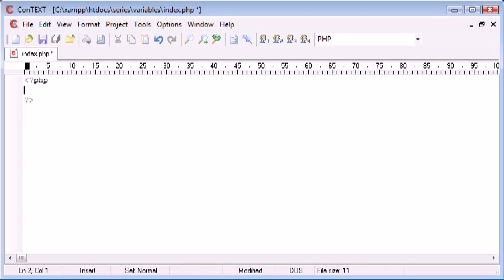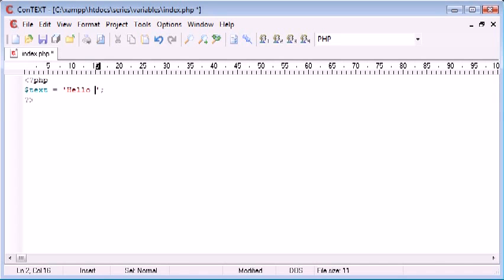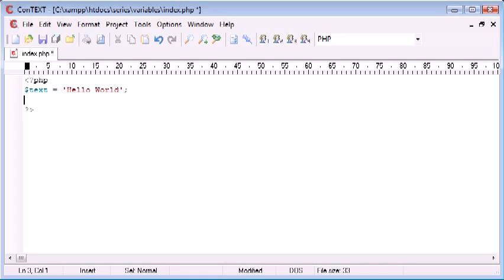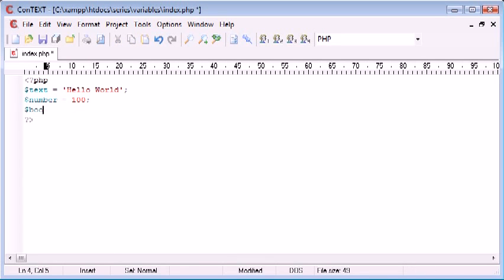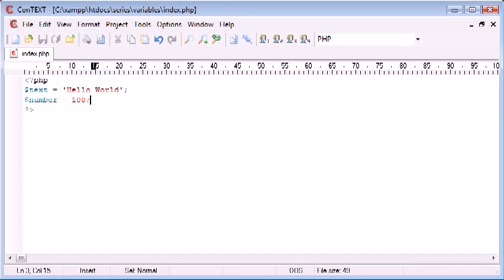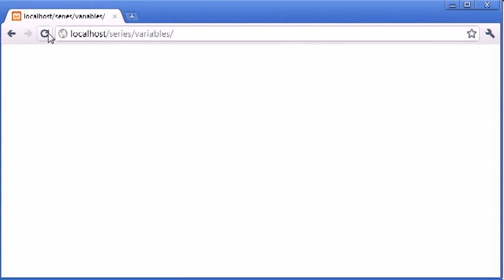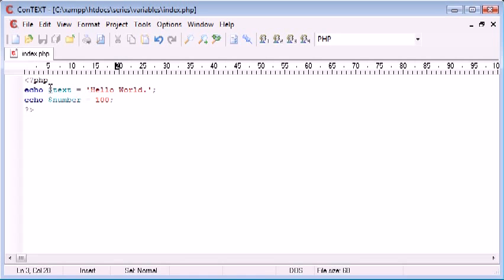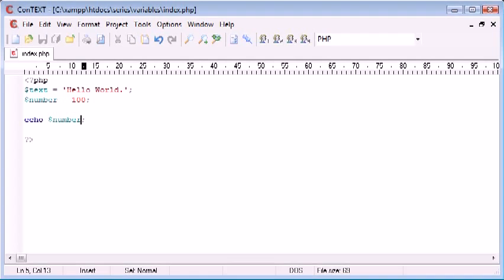Beginner PHP Tutorial 16 Variables flv